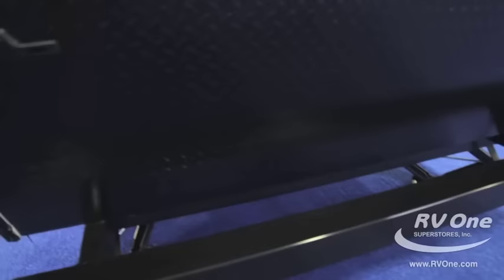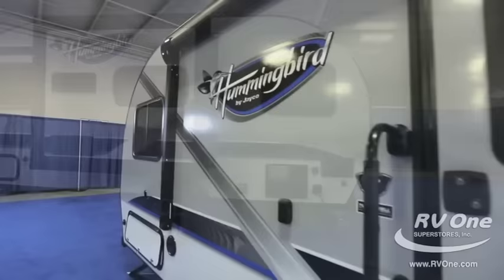Jayco Hummingbird Travel Trailers